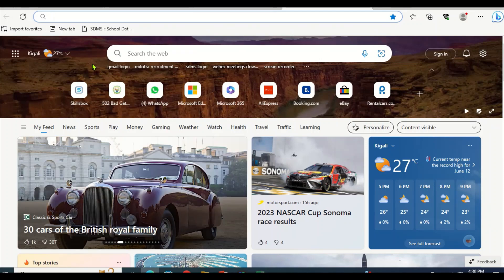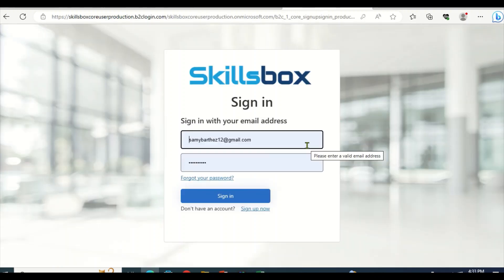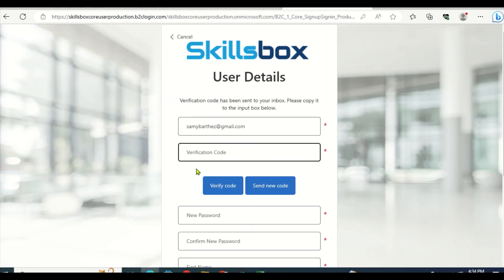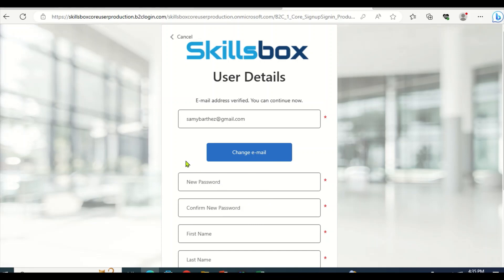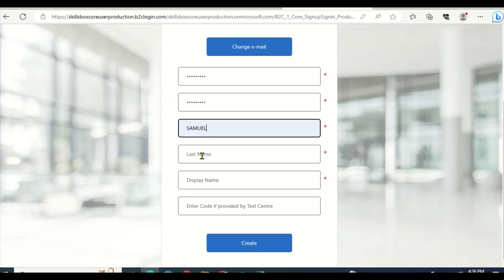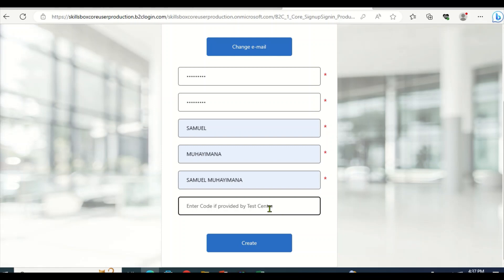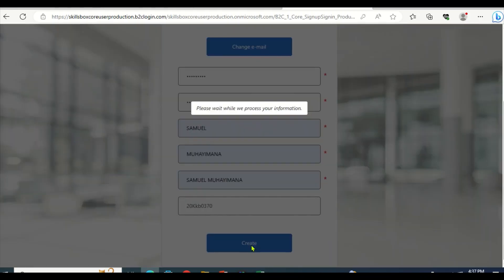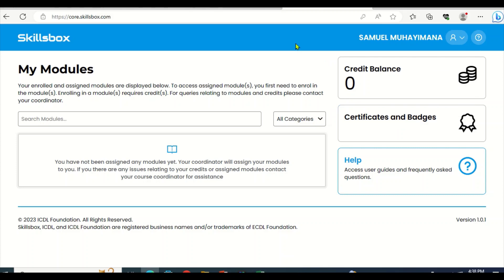How to self register in Skillbox.com for ICDL ,ECDL Test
you can register yourself in skills box